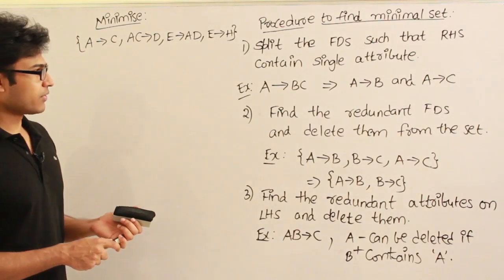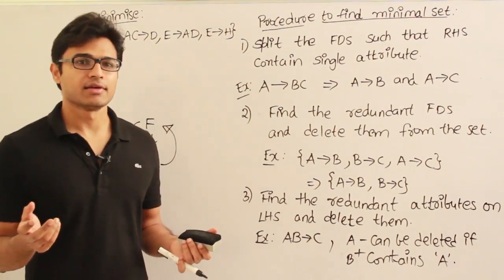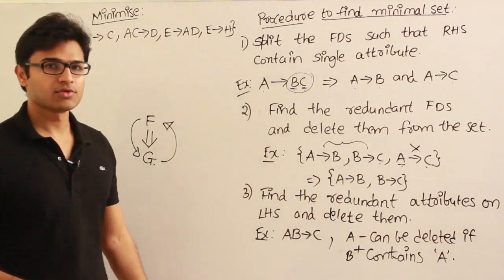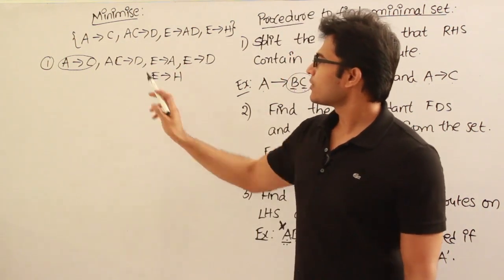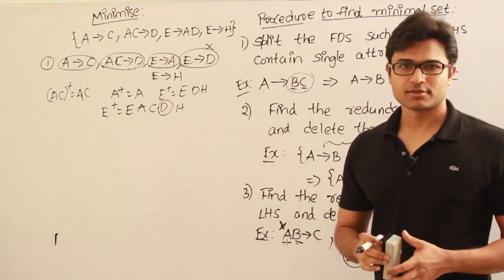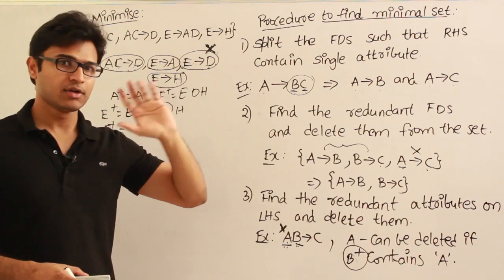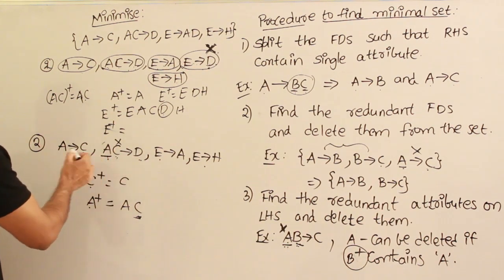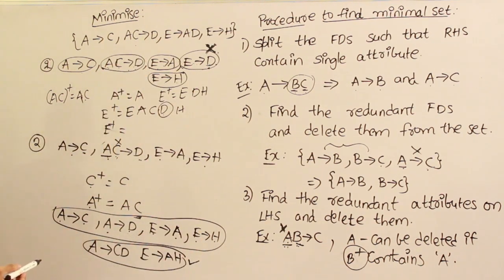DBMS | Normalisation | Minimal cover | Ravindrababu Ravula | Free GATE CS Classes